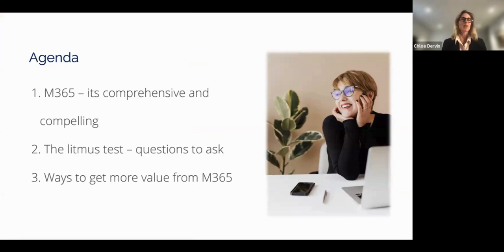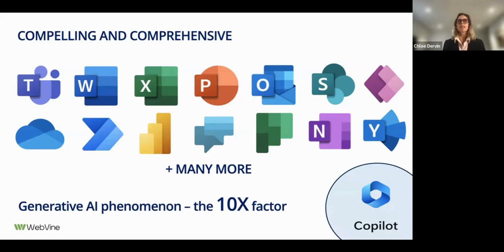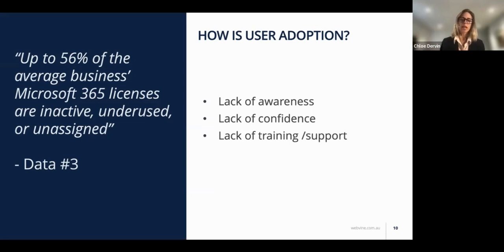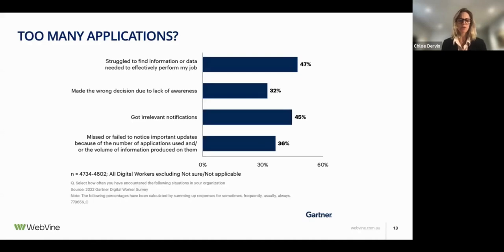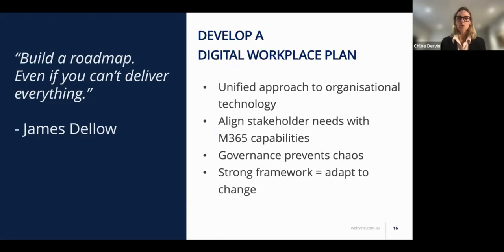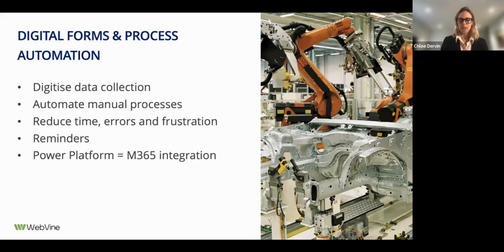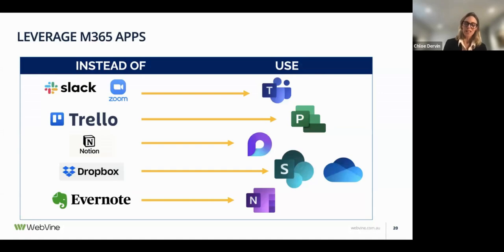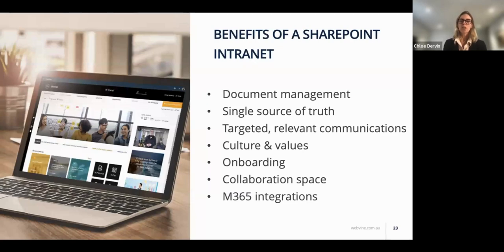Get More Value From Microsoft 365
Microsoft 365 is an amazing platform – scalable, integrated, secure, flexible – supporting the way we work today. But hardly any of us are using the power of M365 to its full potential.

With subscription costs rising and pressure on everyone to do more with less, it’s essential that we leverage Microsoft 365 to deliver better productivity, maintain stronger security and streamline our tech stack. Learn about:

- Why people aren’t using M365 enough
- Key areas to drive productivity
- New apps and what to do with them
- False economies to avoid

Join WebVine’s Chloe Dervin for 30 minutes of great ideas to supercharge your M365 ROI.